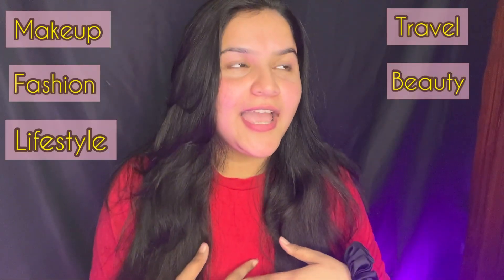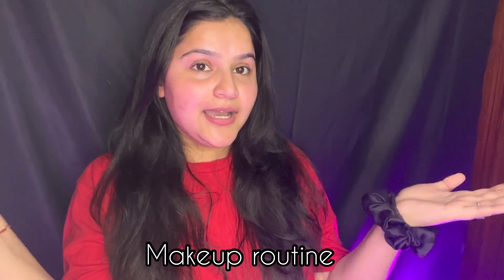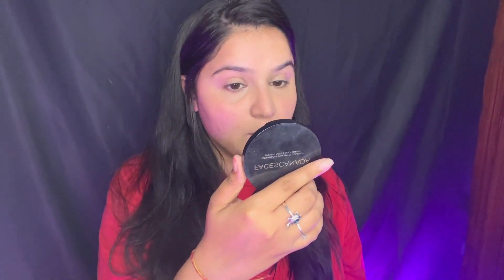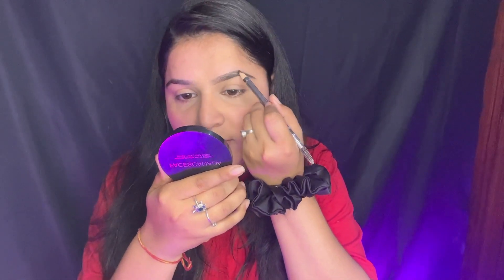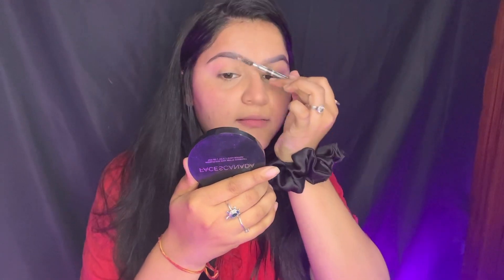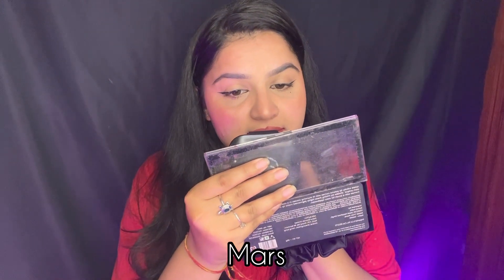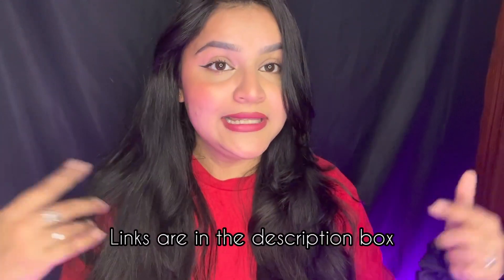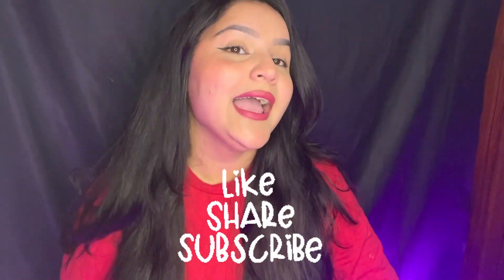5-minute Makeup routine|| Learn to do makeup under 5-minutes by sonam rajput|| must watch🌸🤫😵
Hi there,
My name is sonam rajput and welcome you guys on my channel, would really appreciate if you could take a moment to like, share, comment and subscribe to my channel if you are interested in makeup, skin, hair and everything related to makeup or want to learn makeup so do hit that bell icon once vou subscribe so that you won't miss any of my vedio in future
And check out our site for our recent classes, booking and training

Products used:- 1)Swiss Beauty Real MakeUp Base Hightlighting Primer| Skin-hydrating Poreless Primer with Natural Glow finish for Face makeup |Shade - Golden-Tint, 32ml

2) Maybelline New York Full Coverage Concealer, Matte & Poreless Ultra Blendable, Fit Me, 25 Medium, 6.8ml

3)Maybelline New York Compact Powder, With SPF to Protect Skin from Sun, Absorbs Oil, Fit Me, 128 Warm Nude, 8g

4)Mars Fantasy Face Palette Blushes, Highlighters and Bronzer, 20g (FP01-01)

5)MARS 16 Stunning Shades Matte Infinity Lip Palette (Multicolor, 36g, LP10-02)

Everything you see on this video was created by me (sonam
Rajput). Please do not use any photo or content without first